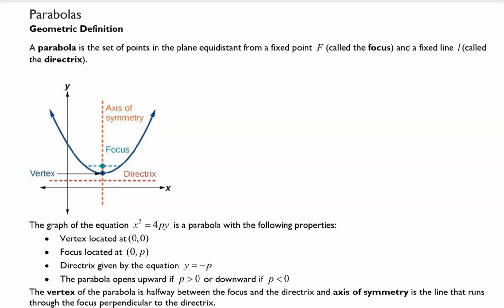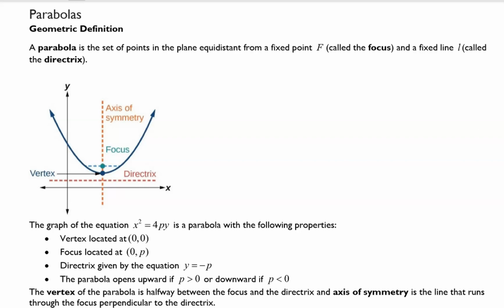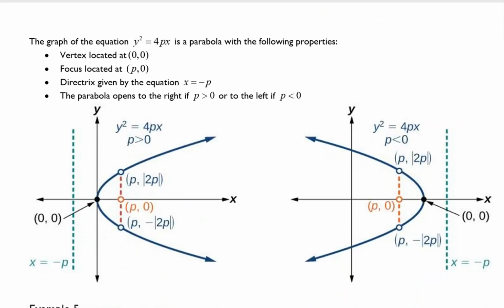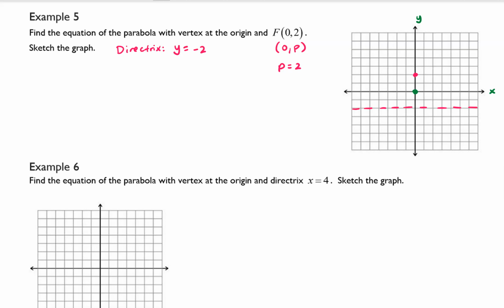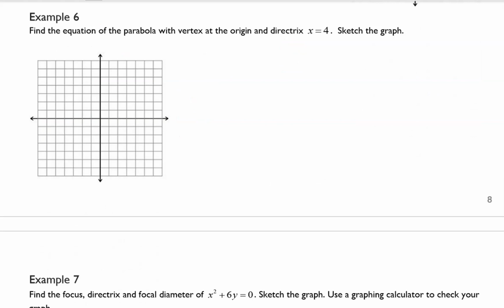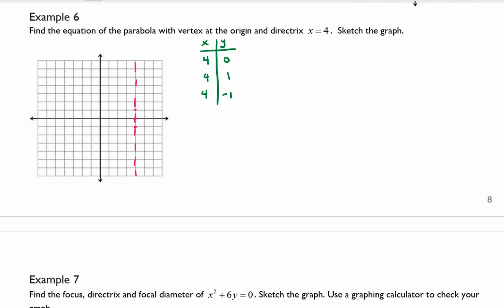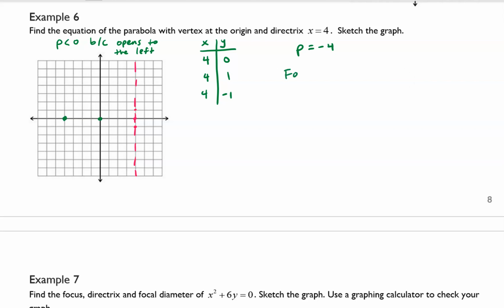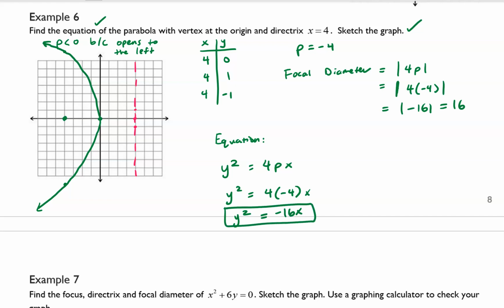Parabolas Part 1